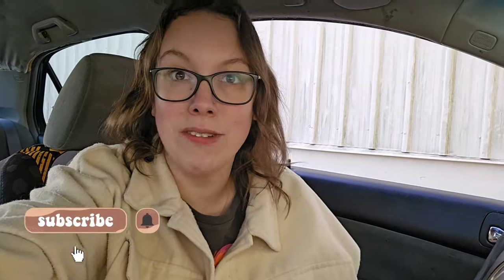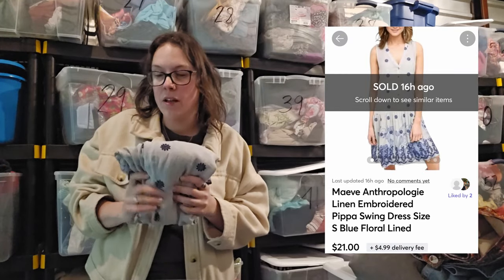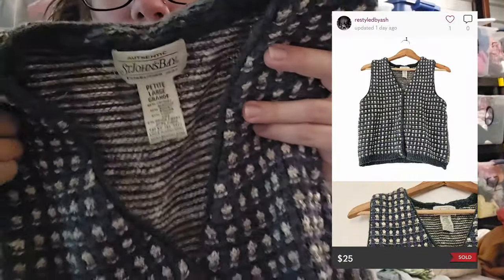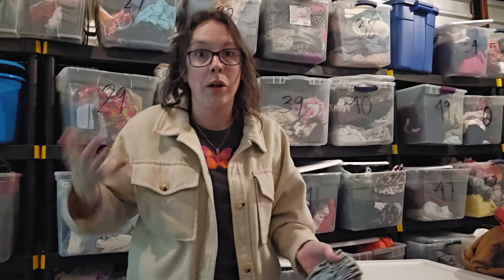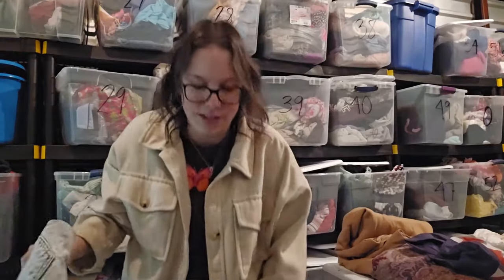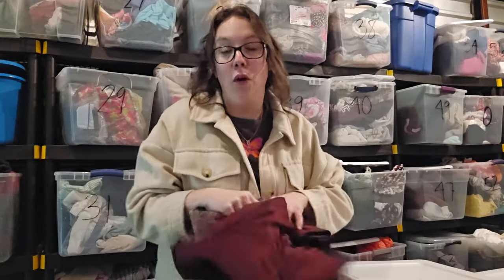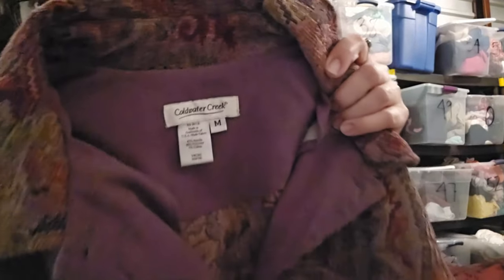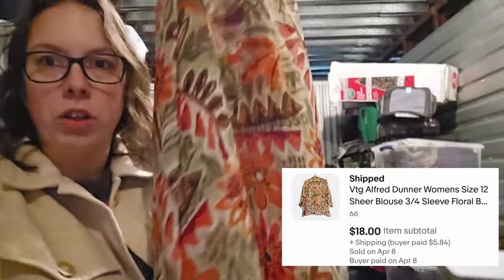Chatty Reseller Work VLOG-Pull & Ship Sales, Haul, Listing + More!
Today I take you along on part of my work day. By far the longest video I’ve ever made! I hope you enjoyed, I know I did!
If you made it to the end, you’re a real one!

LINKS I MENTIONED:

USE THIS CODE AT CHECKOUT: RESTYLEDBYASH

eBay store